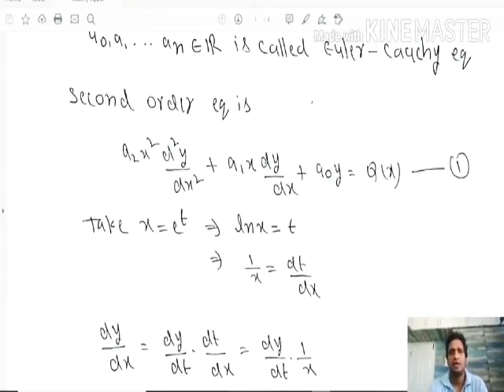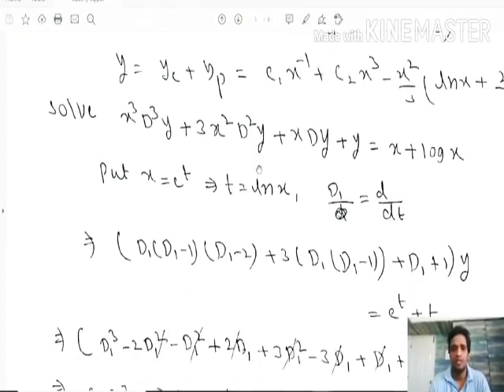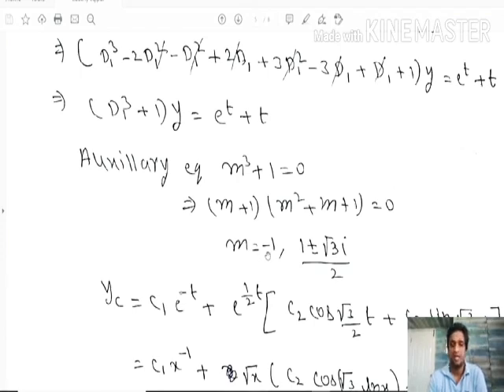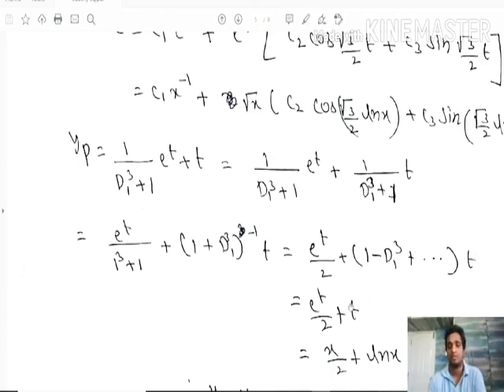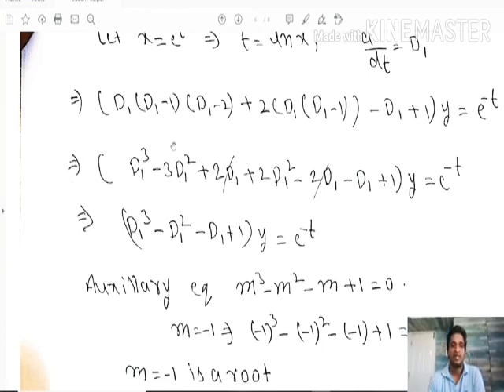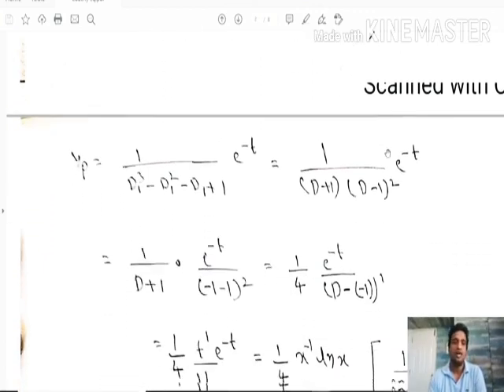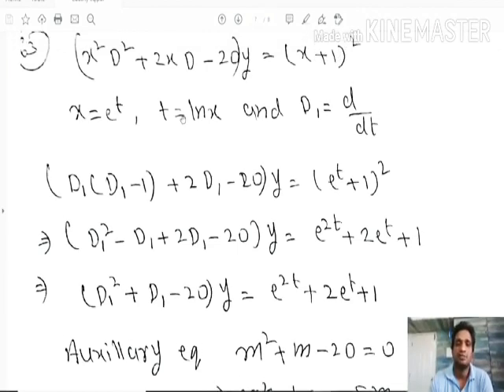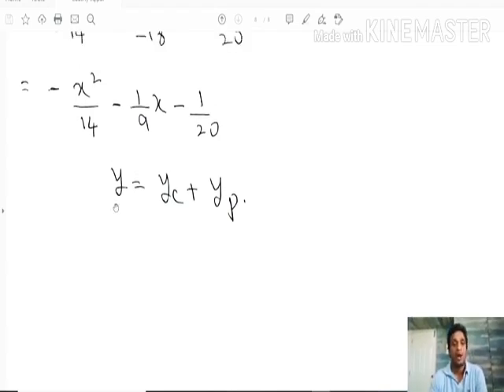Video lecture VI - Problem solving in Cauchy - Euler